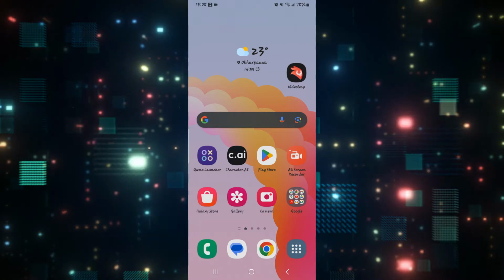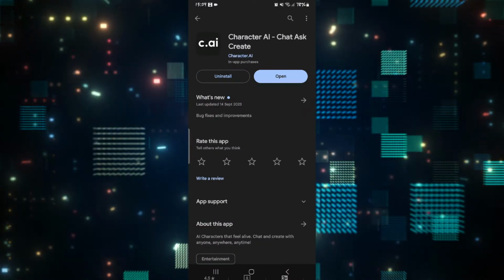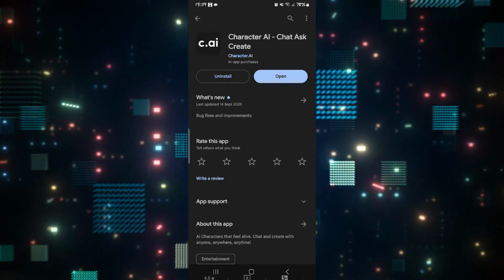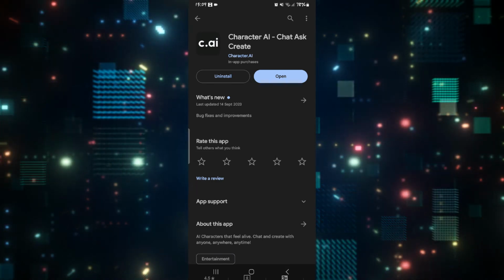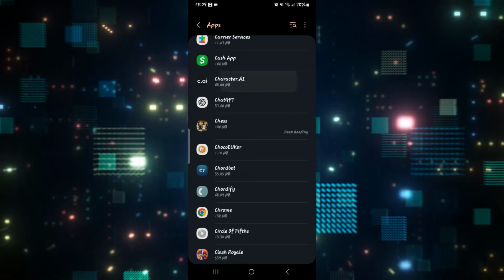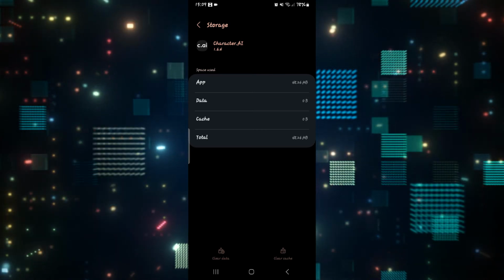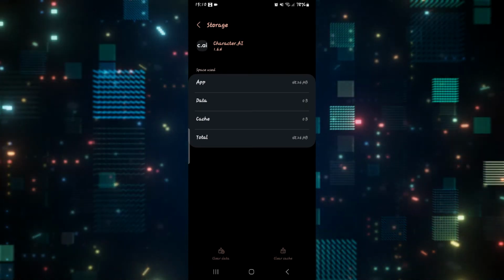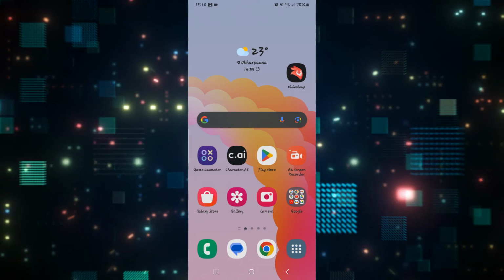How to Fix Character AI Lagging Issue 2023?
If you're experiencing lag with Character AI, there are a few things you can try to fix the issue. In this video, we'll show you some of the most common solutions, including how to check your internet connection, clear the Character AI app's cache and data, and close any other apps that may be running in the background. We'll also cover some other troubleshooting tips that may help.